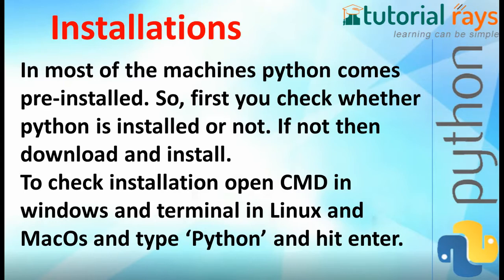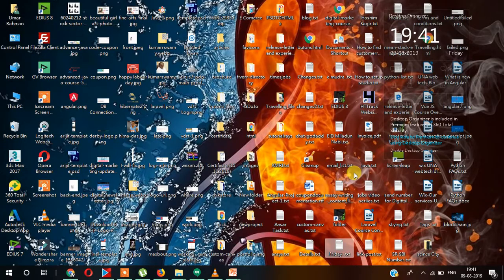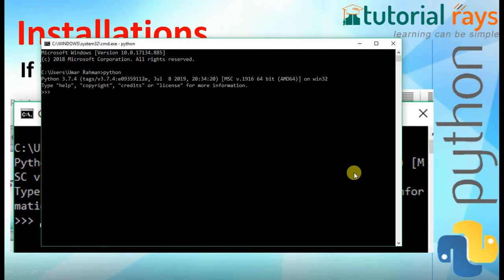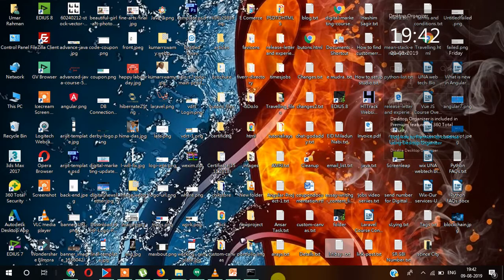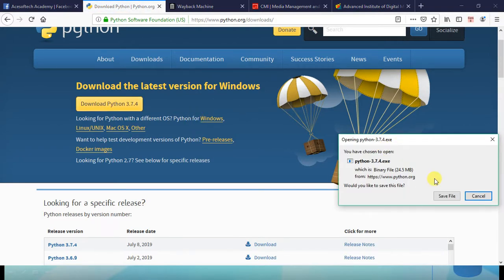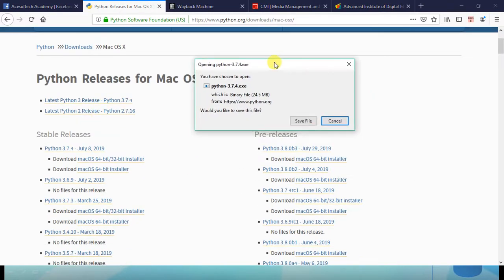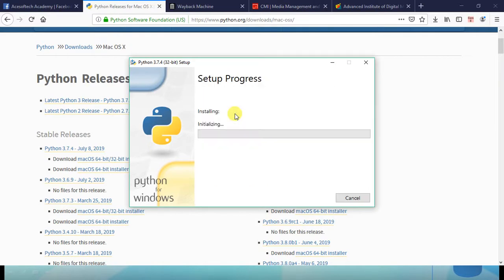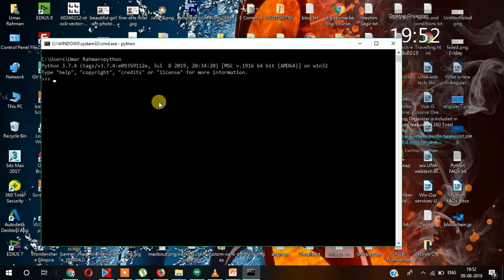Python Installation in Windows 10 | Python for Beginners | Python Training | TutorialRays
Thanks

 python installation
 python programming
 python
 python basics
 python for beginners
 python tutorial
 python tutorialrays
 tutorialrays

 python installation
 python programming
 python
 python basics
 python for beginners
 python tutorial
 python tutorialrays
 tutorialrays